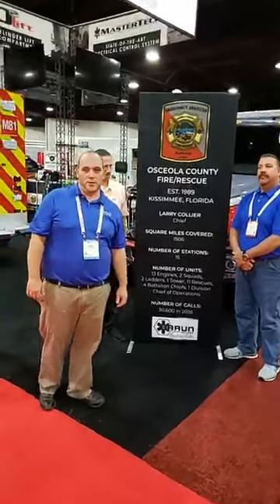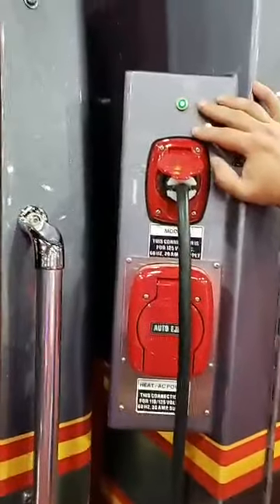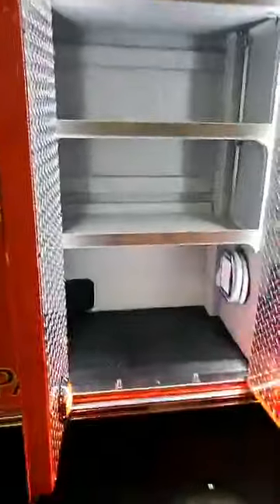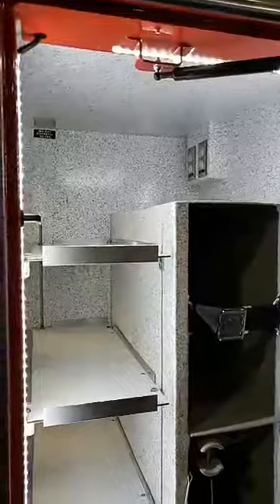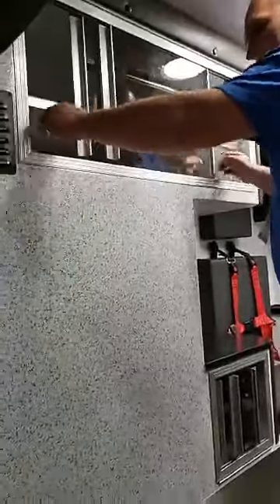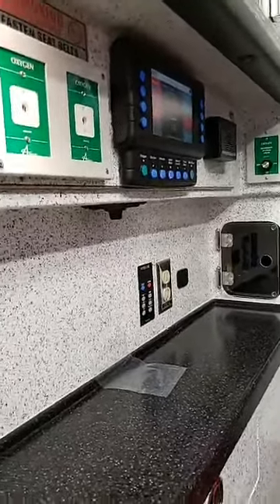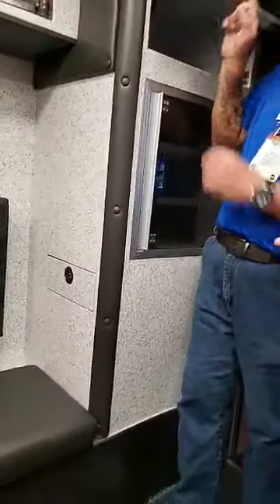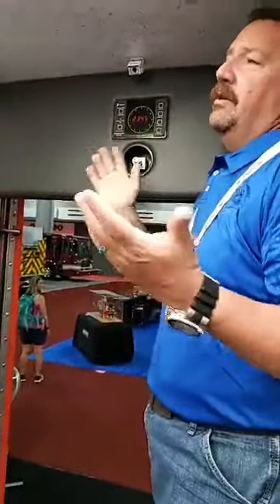Take a closer look at Osceola County Fire/Rescue's Super Chief ambulance LIVE from FRI2019!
Thank you to Osceola County Fire/Rescue for letting us showcase this stunning Super Chief on an International chassis! This medium duty ambulance features a David Clark communication system, Whelen® Pioneer™ PFH1 front scene lights, Hoseline FT 454 dual voltage heating and air conditioning, and Zico “H” tank oxygen lifts. This unit also include intercom systems, V-MUX® electrical systems, and Turtle Tile matting, among Braun’s well-known standards. Thanks again to Division Chiefs Carroll & Kennett and Osceola County Fire Rescue and EMS!